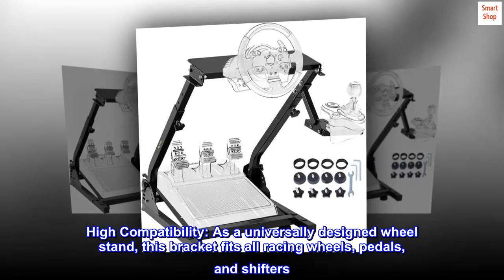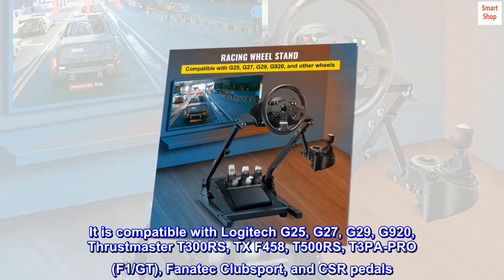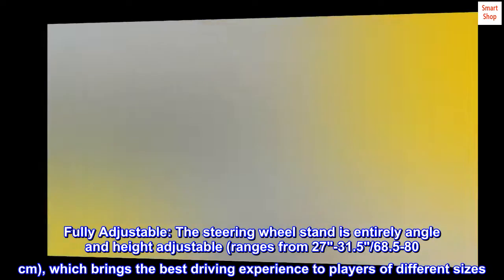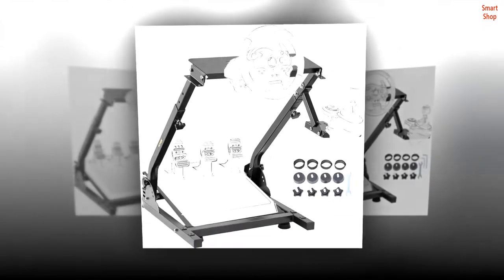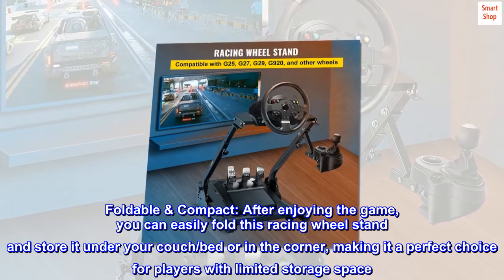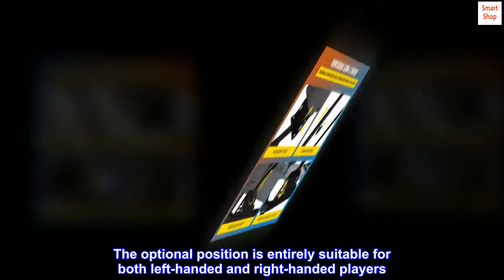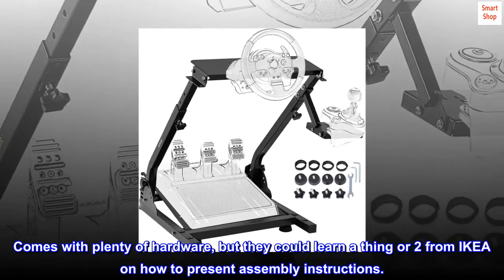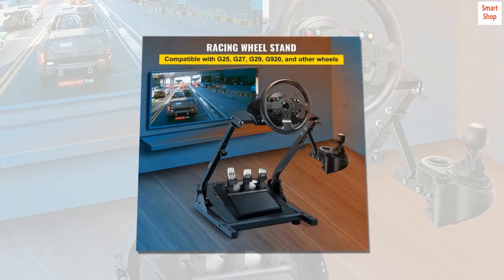VEVOR G920 Racing Steering Wheel Stand Shifter Mount fit for Logitech G27 G25 G29 Gaming Wheel Stand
High Compatibility: As a universally designed wheel stand, this bracket fits all racing wheels, pedals, and shifters. It is compatible with Logitech G25, G27, G29, G920, Thrustmaster T300RS, TX F458, T500RS, T3PA-PRO (F1/GT), Fanatec Clubsport, and CSR pedals. Note: wheel, shifter, and pedals NOT included.
Fully Adjustable: The steering wheel stand is entirely angle and height adjustable (ranges from 27"-31.5"/68.5-80 cm), which brings the best driving experience to players of different sizes. You can turn the knobs to adjust the wheel and pedal plate onto any ergonomic position, dramatically increasing comfort and flexibility.
Durable Wheel Stand: This wheel racing stand is constructed with high-strength carbon steel, providing maximum stability and sturdiness for long time use. Such a heavy-duty bracket will not move or fall in the fierce competition. In addition, each supporting point comes with rubber pads to improve security.
Foldable & Compact: After enjoying the game, you can easily fold this racing wheel stand and store it under your couch/bed or in the corner, making it a perfect choice for players with limited storage space. The compact design allows you to carry it anywhere to keep your gaming enthusiasm with you.
Optional Holder Position: Our gaming wheel stand is completed with a gear shifter holder, which can be switched to the left or right side as you like. The optional position is entirely suitable for both left-handed and right-handed players. Moreover, pre-drilled holes provide great help to mount the gear shift.
Really sturdy
It's really sturdy and has many adjustable bits. Comes with plenty of hardware, but they could learn a thing or 2 from IKEA on how to present assembly instructions.
NOTE: If you would like to adopt a more driver-like sitting position, and/or use your left foot to brake, I would recommend looking at a chair rather than a stand. Found myself straining esp when braking. Otherwise good investment